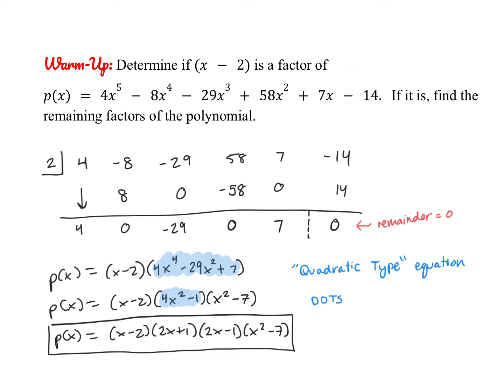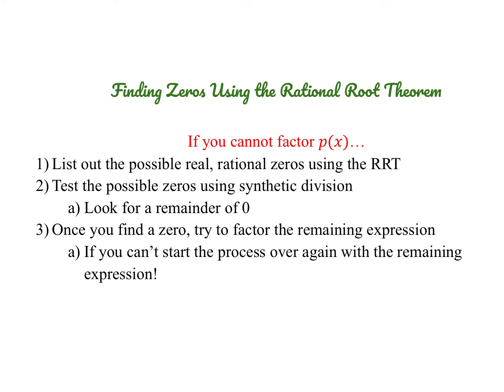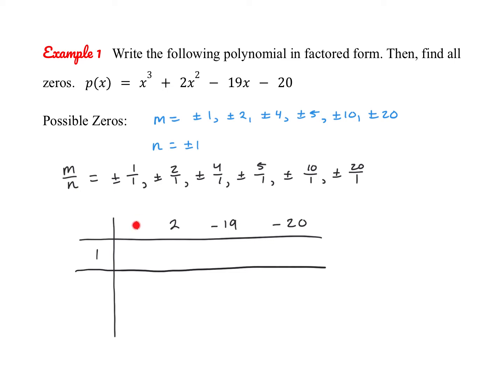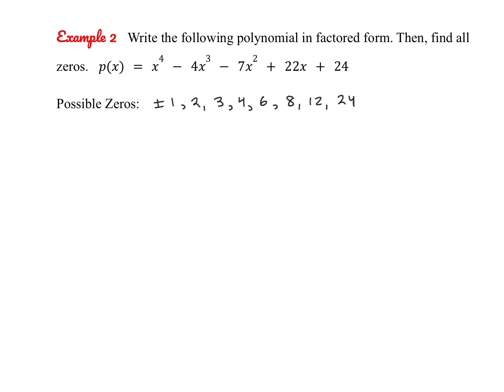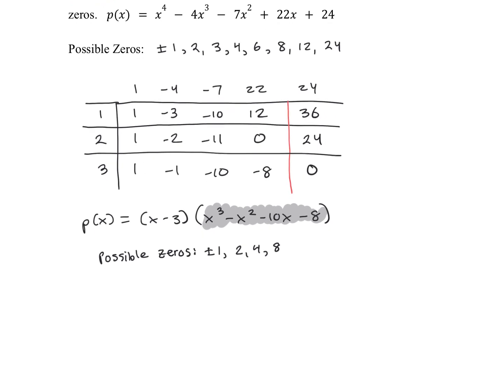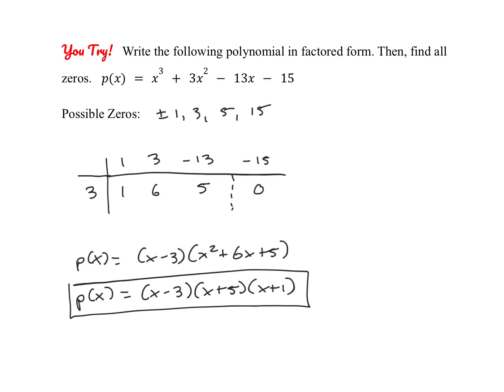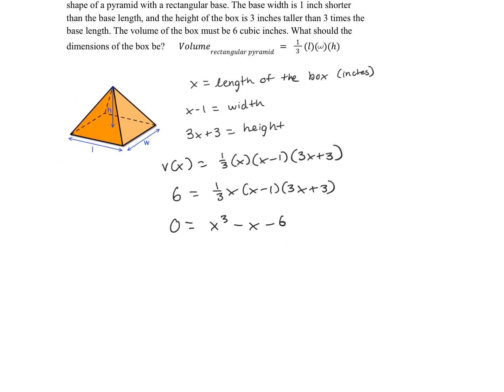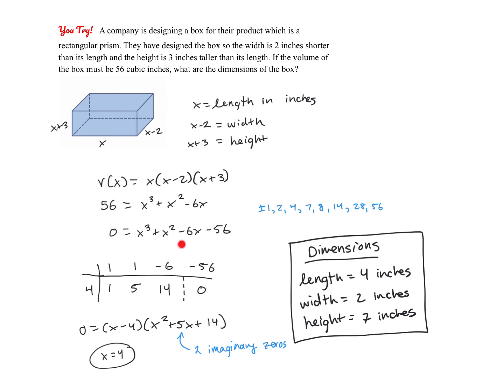Finding Rational Solutions to Polynomial Equations.mp4